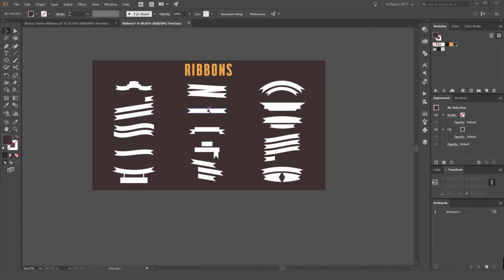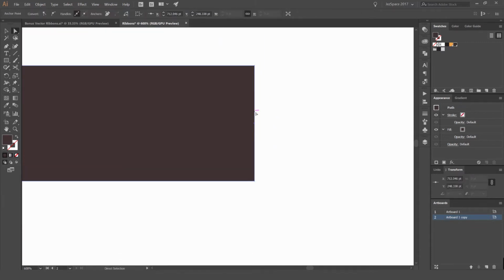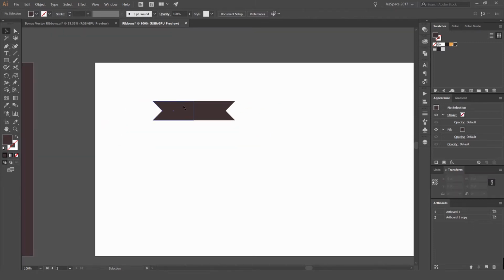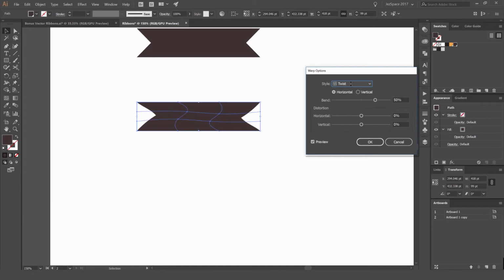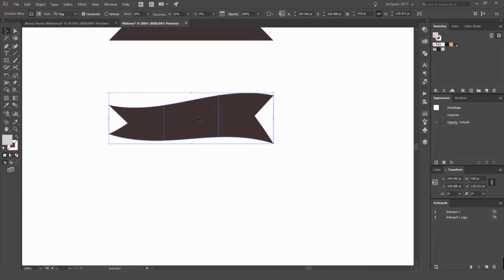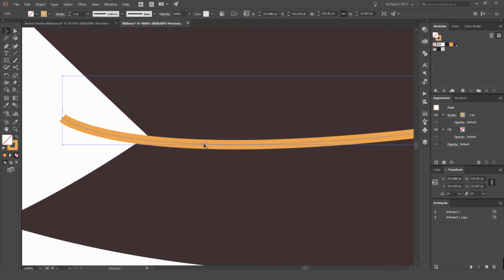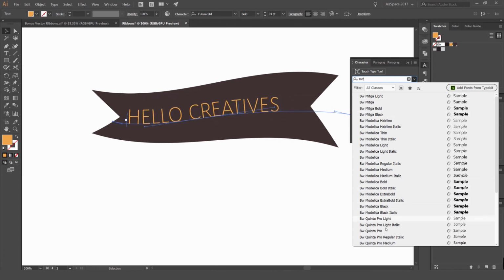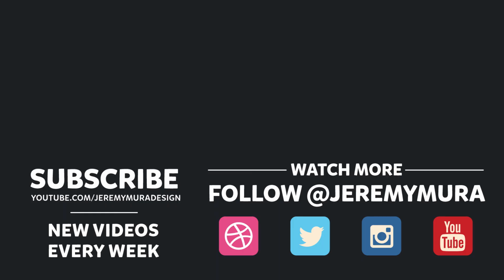How To Create Ribbons In Adobe Illustrator CC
Ribbons can be used for lettering, logos and type. It's a great way to add a retro vibe or a message in a fun way. I show you how to make simple ribbons that you can use in your designs. Using the envelope distort and shape tools we can get some wavy effects.